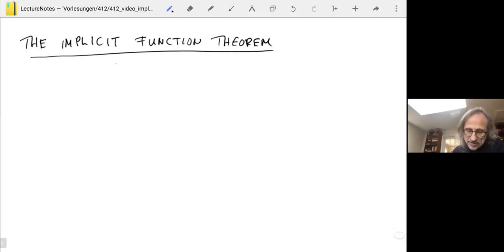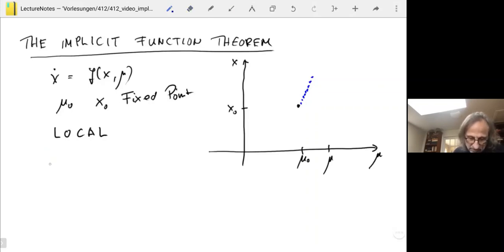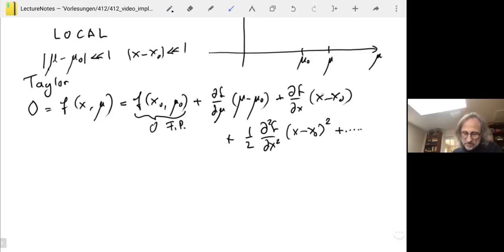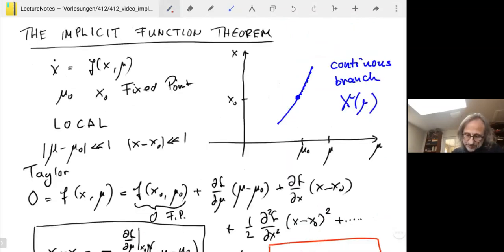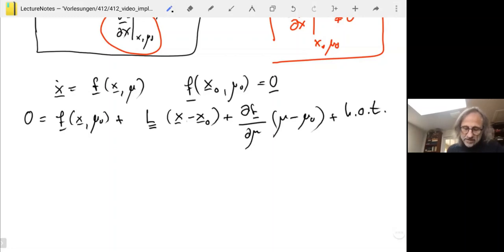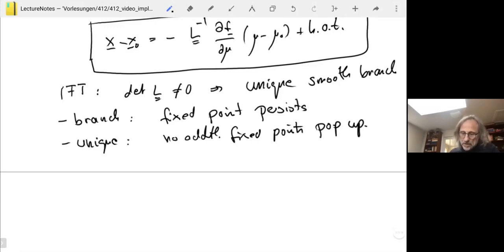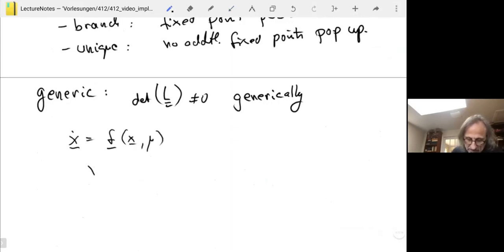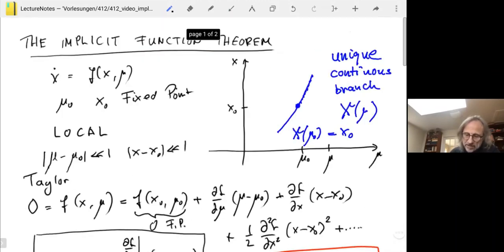412 07 The Implicit Function Theorem